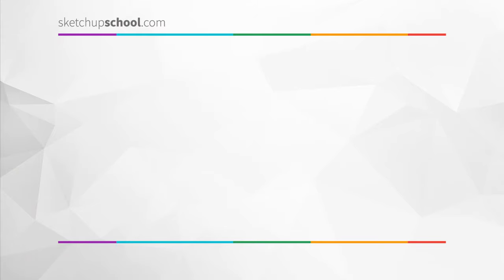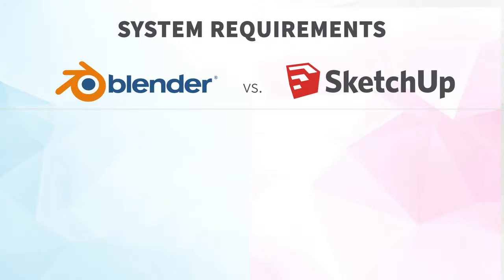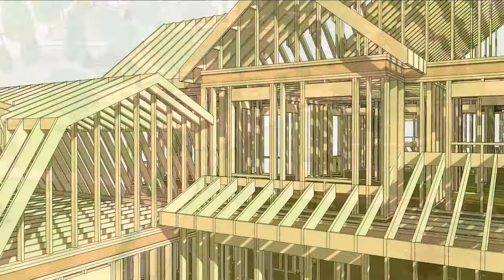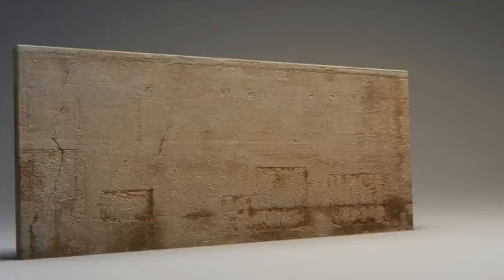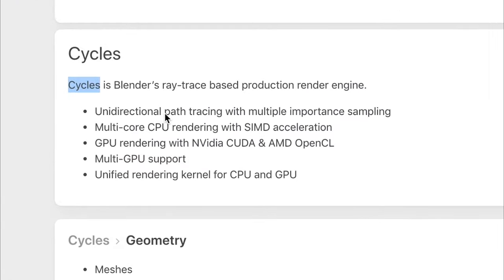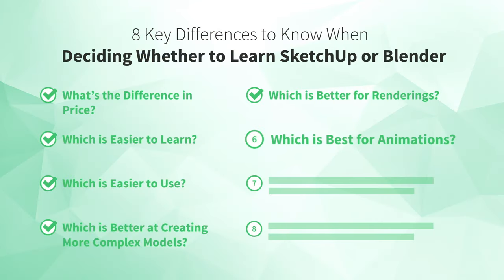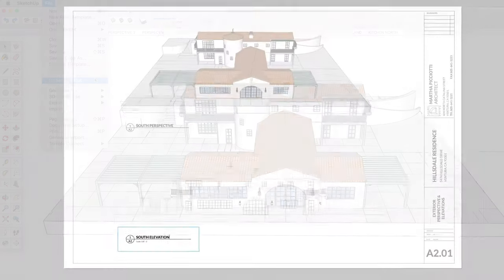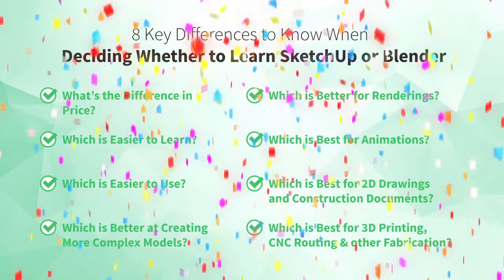Blender vs SketchUp – Which is Right for YOU?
There are 8 key differences between Blender and SketchUp that you should be aware of. Inside this video, we cover:

Introduction (00:00)
1⃣ What's the Difference in Price? (01:55)
2⃣ Which is Easier to Learn? (03:20)
3⃣ Which is Easier to Use? (04:22)
4⃣ Which is Better at Creating More Complex Models? (05:48)
5⃣ Which is Better for Renderings? (07:08)
6⃣ Which is Best for Animations? (10:57)
7⃣ Which is Best for 2D Drawings and Construction Documents? (12:44)
8⃣ Which is Best for 3D Printing, CNC Routing & Other Fabrication? (13:22)

Did you figure out whether Blender or SketchUp is right for you?

If you did, do us a quick favor and let us know which one is right for you in the comments below… or just let us know you liked the video by giving it a like 👍.

This video is the first in a new series on our YouTube channel called:

In each video, Alex answers a question from a student or YouTube viewer like you.

So, if you have a SketchUp question, ask it in the comments section of this video. We’ll do our best to respond to you quickly. And, your question might become the topic of a future video!

SketchUp School is the place where professionals go when they’re serious about learning SketchUp